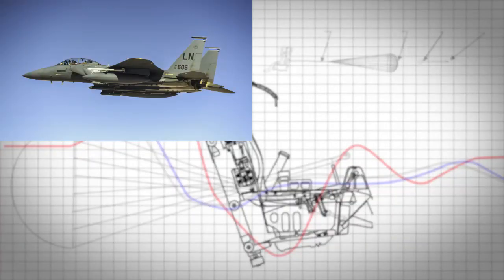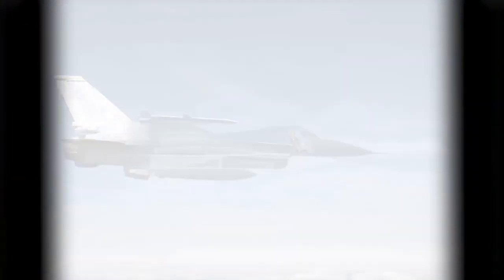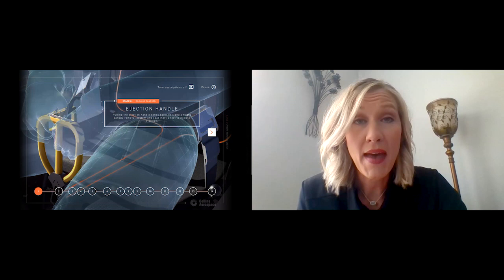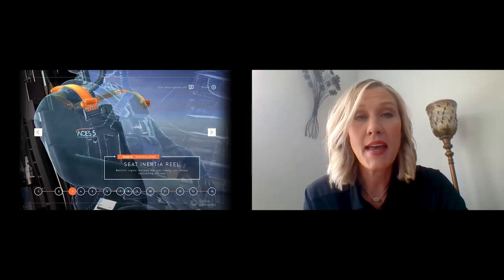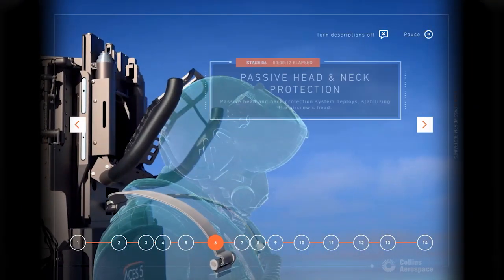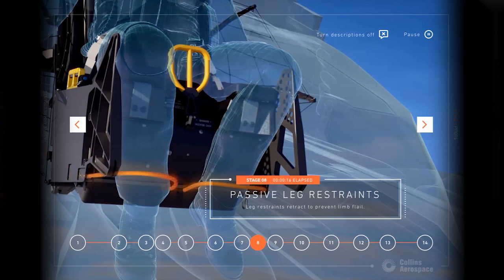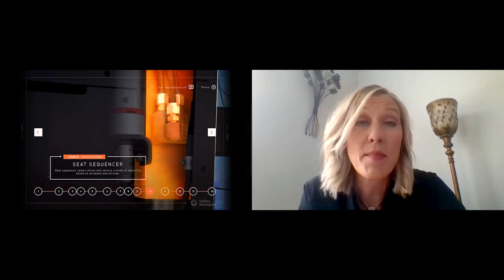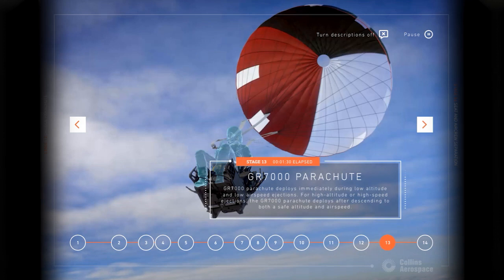Girl Day Ejection Seat Product Demo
Learn about the Collins Aerospace ACES 5 Ejection Seat product overview and get
an up-close perspective of the aircrew ejection process and key actions that
happen at each stage. A Collins employee discusses the innovations that allow
aircrew to safely eject and walk away.